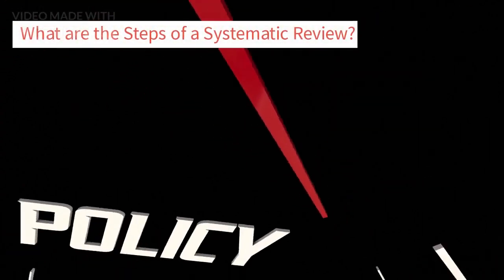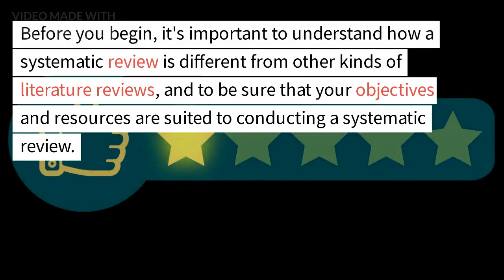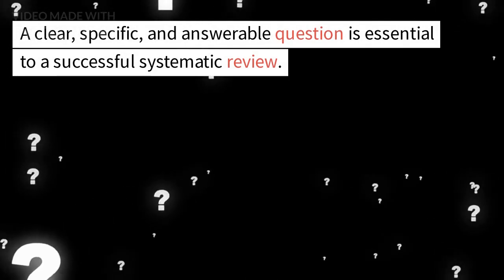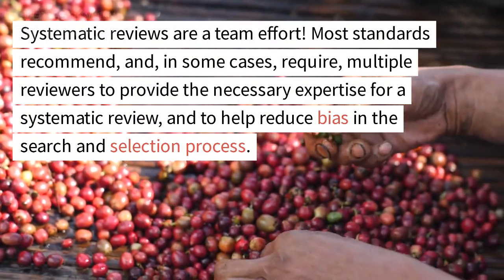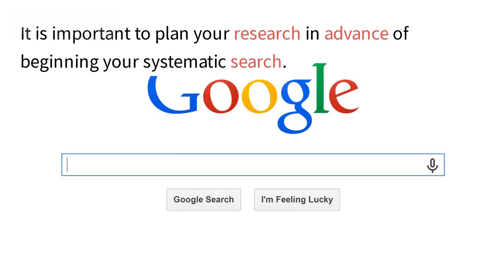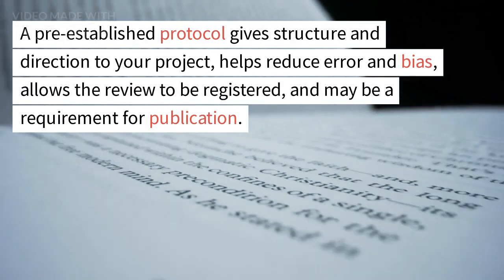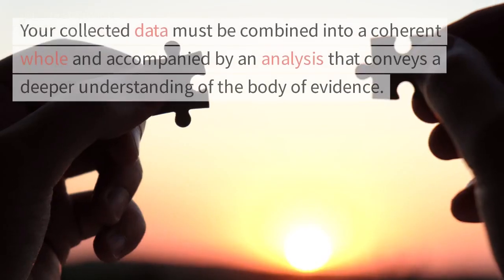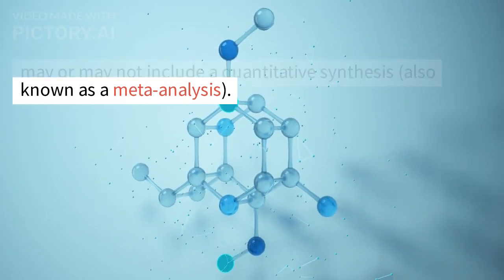Steps for Conducting a Systematic Literature Review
Are you also planning to conduct a Systematic Literature Review on your favorite topic? Watch this video to understand the process.